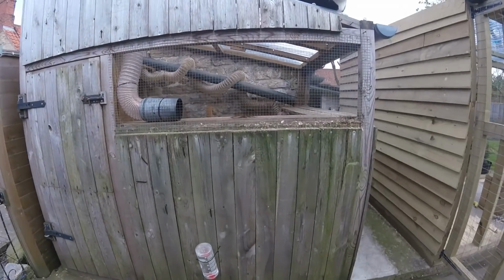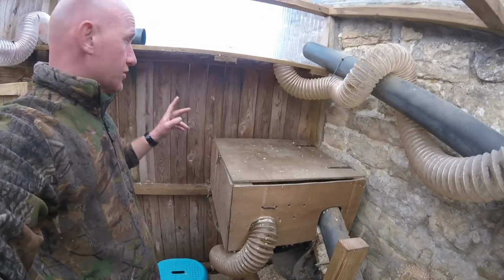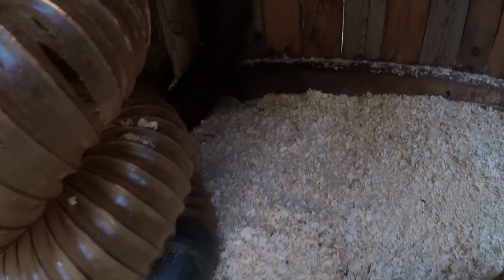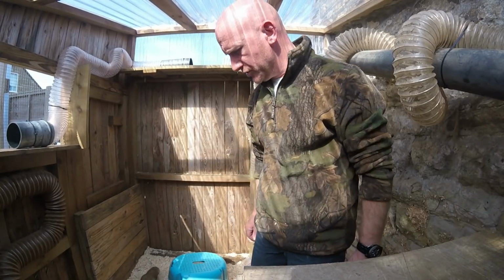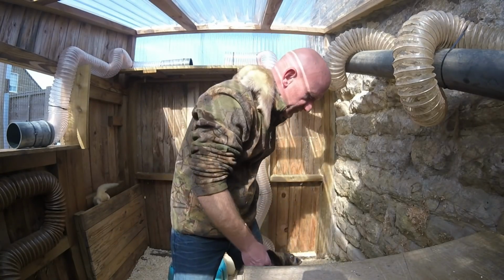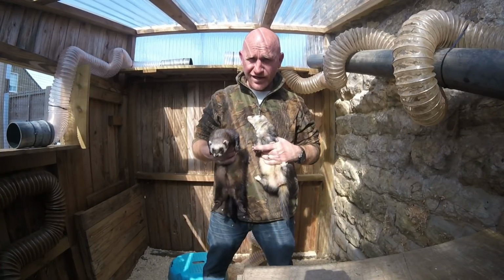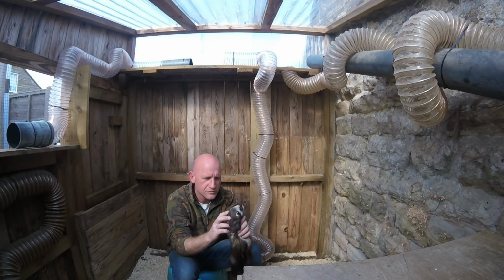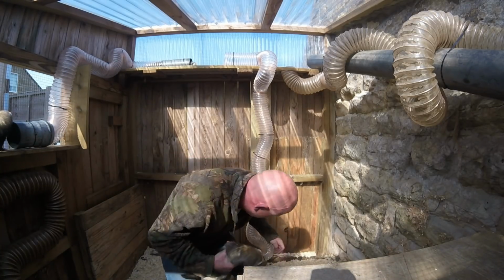The penthouse and ferrets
This video shows my ferret penthouse and a brief description of all 10 of my ferrets. I also make a few alterations inside the penthouse.

Link for pipe